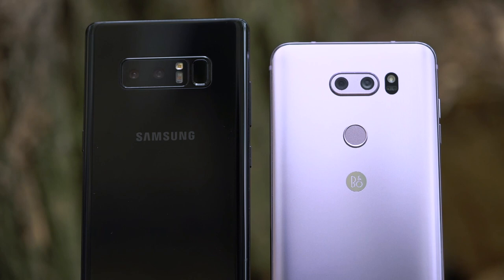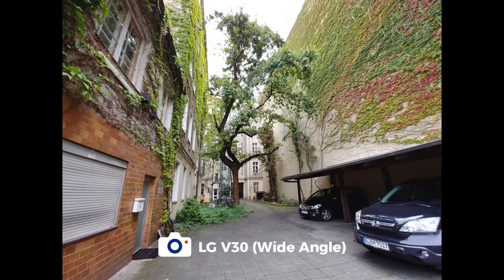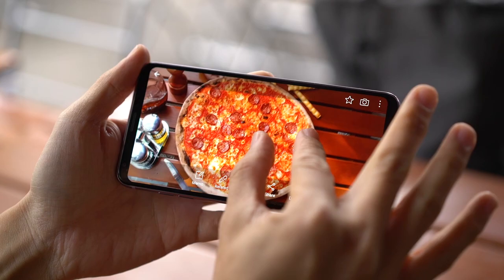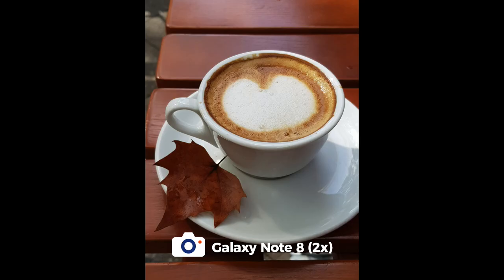Samsung Galaxy Note 8 vs LG V30: Camera Shootout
Samsung Galaxy Note 8 vs LG V30!

When it comes to dual camera smartphones, there are two philosophies: wide angle and telephoto. Michael Josh and Nicole Scott put the Samsung Galaxy Note 8 and the LG V30 to the test!

Follow Nicole Scott on Instagram: @nicolescooter
Follow Michael Josh on Instagram: @michaeljosh